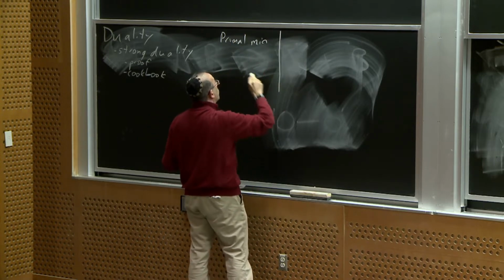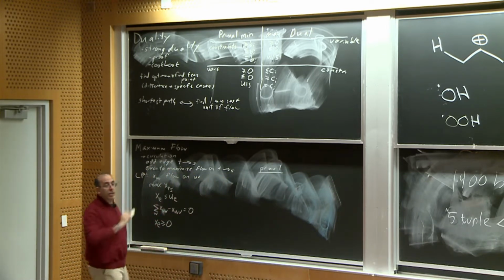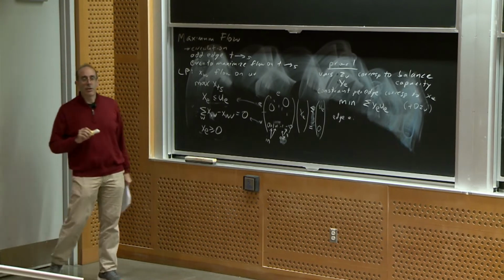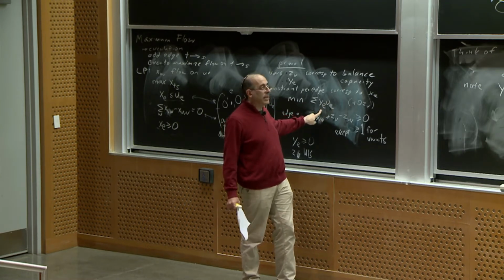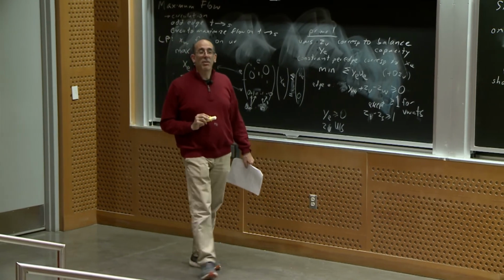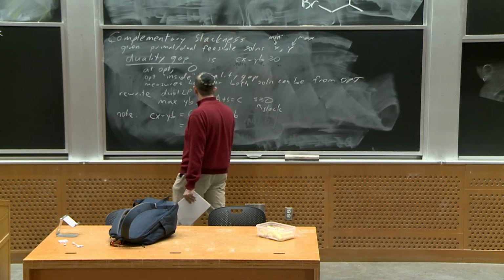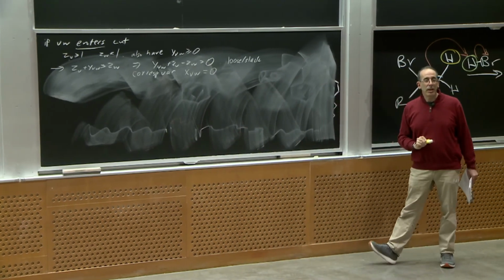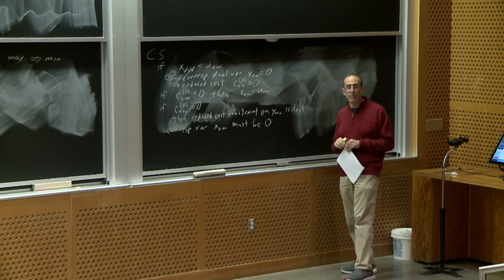6.5210 Lecture 16: Duality in Practice